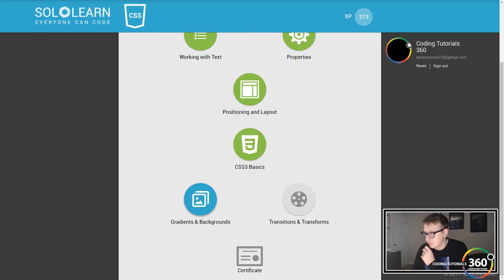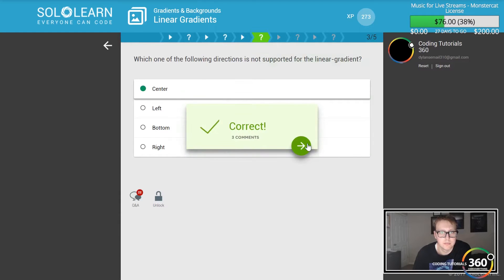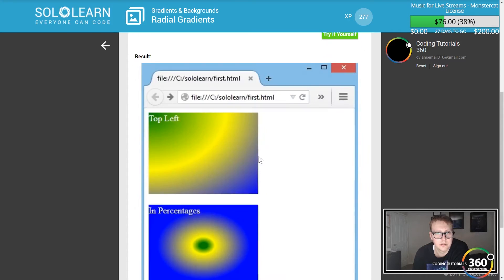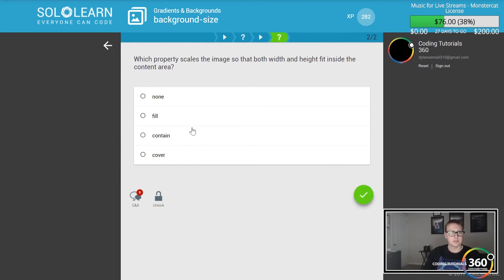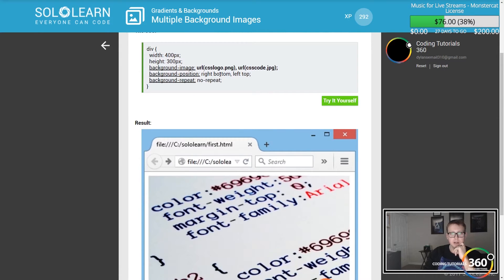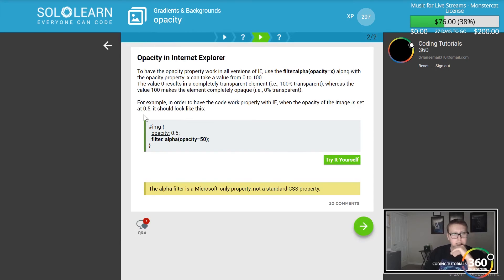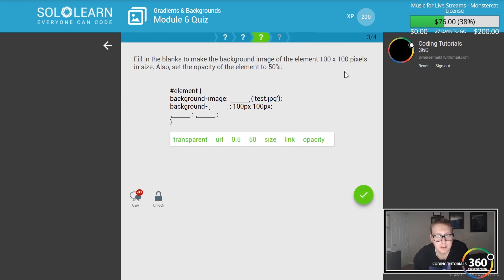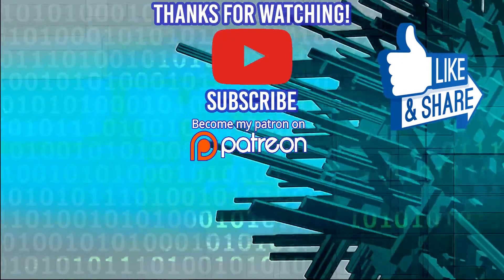Gradients and Backgrounds: Learn CSS Fundamentals with SoloLearn